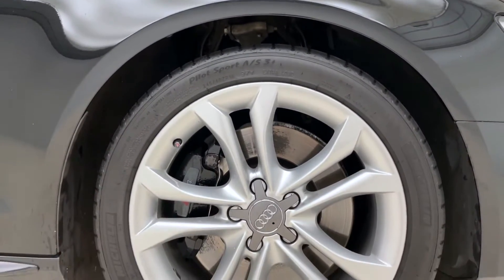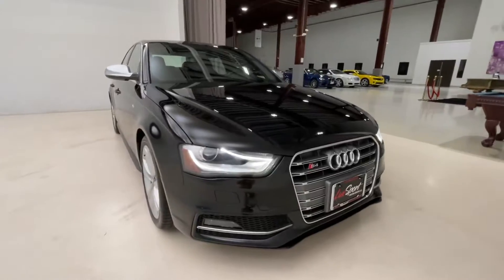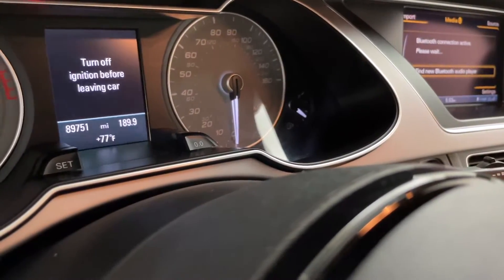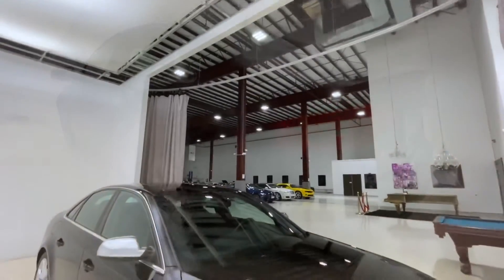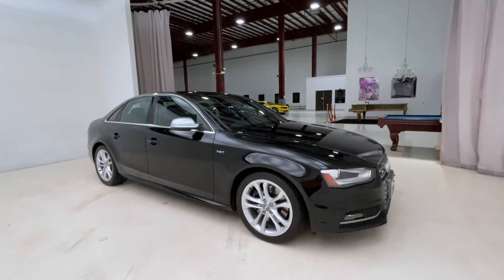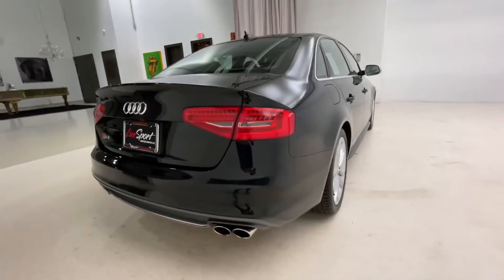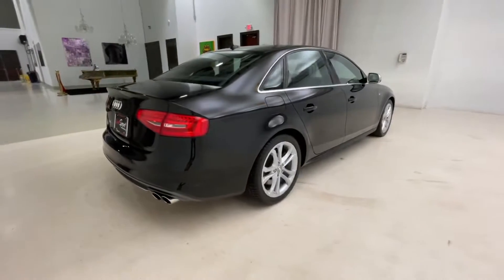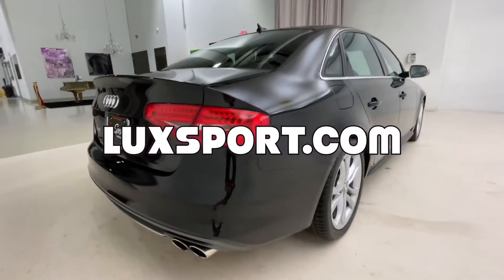2013 Audi S4 *RARE MANUAL* - For sale! - Luxsport.com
TYPE: USED
YEAR: 2013
MAKE: AUDI
MODEL: S4
TRIM: 3.0T QUATTRO PREMIUM PLUS
BODY: SEDAN
TRANS: 6-SPEED MANUAL
STOCK: 2012348
MILEAGE: 89750
ENGINE SIZE: 3.0L SUPERCHARGED V6 333HP 325FT. LBS.
EXT COLOR: PHANTOM BLACK PEARL EFFECT
INT COLOR: BLACK
VIN: WAUDGAFL6DA137705